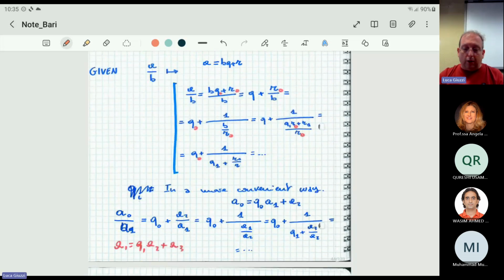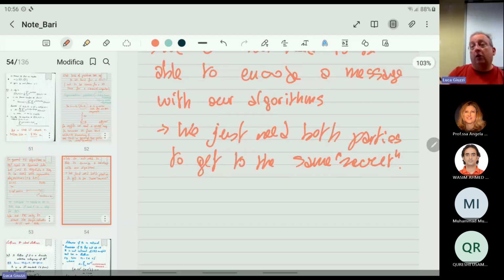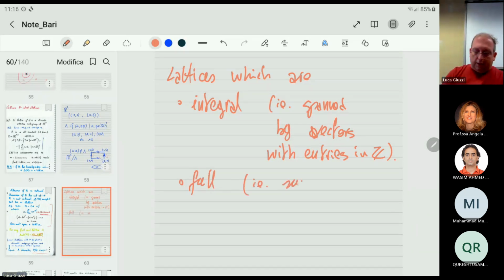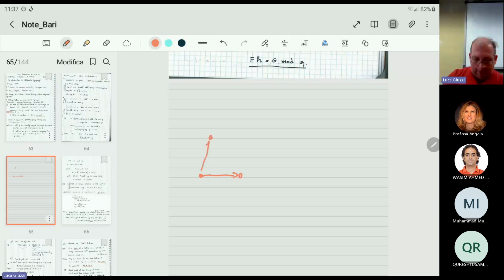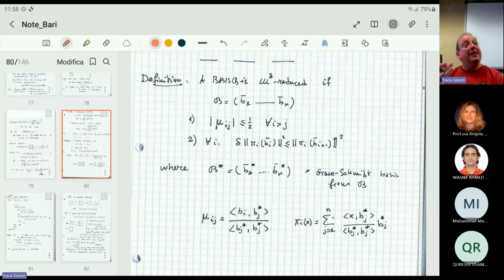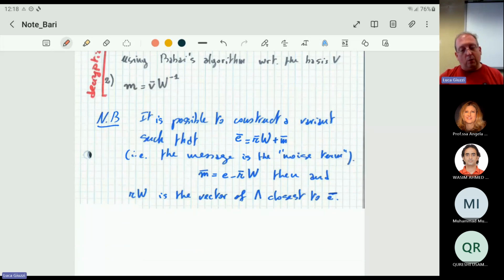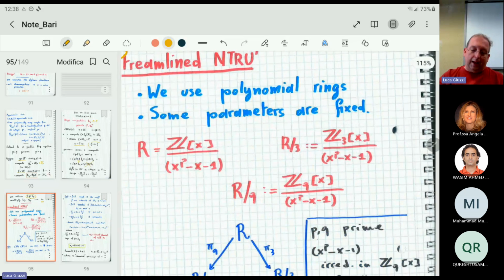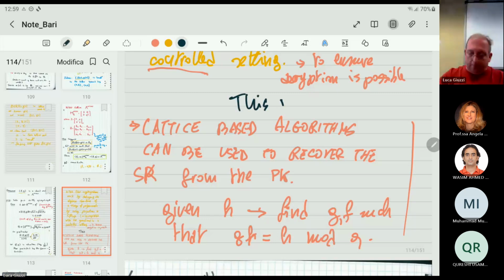Lecture III 14 sept 2023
Lectures at Poliba/part III
Data protection: Security, Integrity and Secrecy
Lattice based cryptography